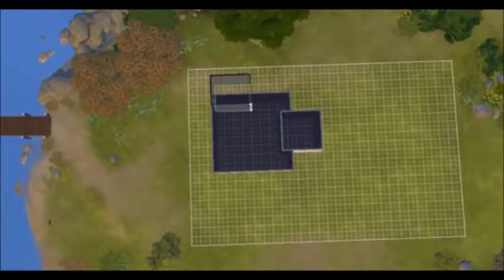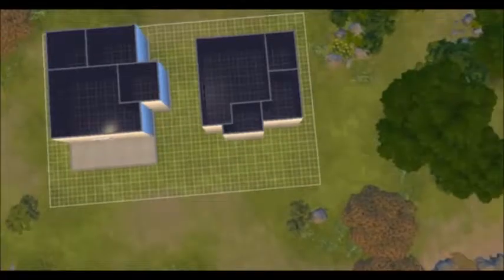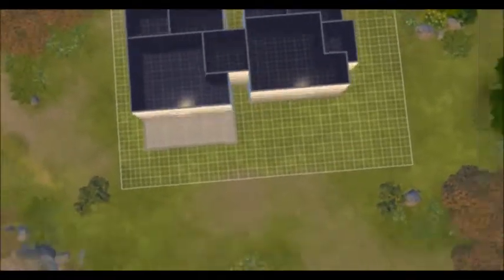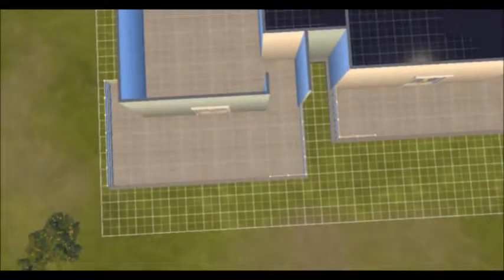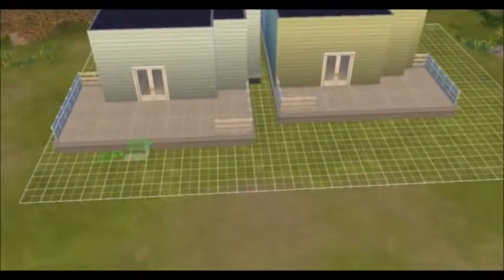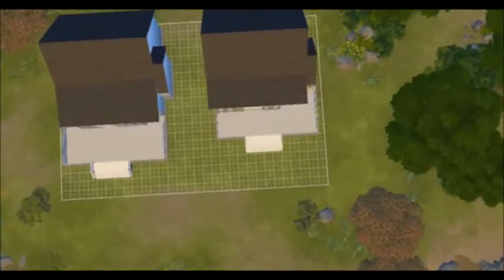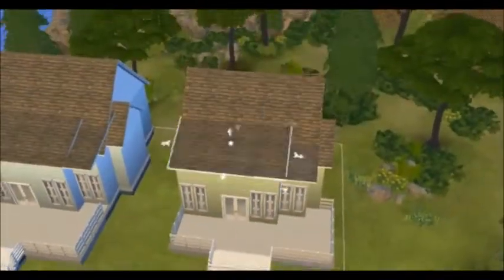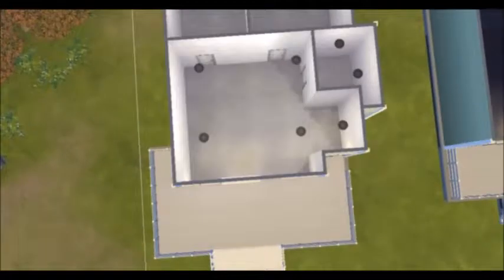(Sims 4) House Build: Pier Beach Houses | Grave Sweeney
Good morning! I apologize for the late upload.. this should of gone up on Monday. I hope you enjoy!! Leave me suggestions for my next build!

This build is on the gallery. Use PierBeachHouses or GraveSweeneys (sorry there's no link, website will still not load)

Artists - Topher Mohr & Alex Elena
Song - The Creek